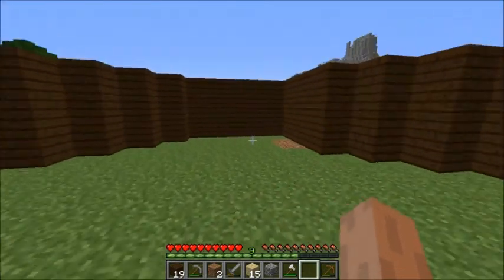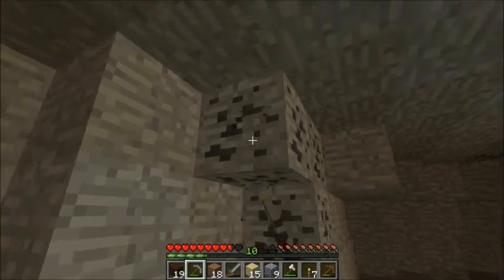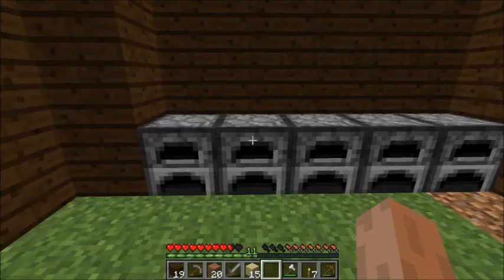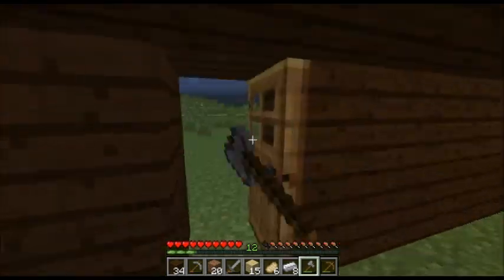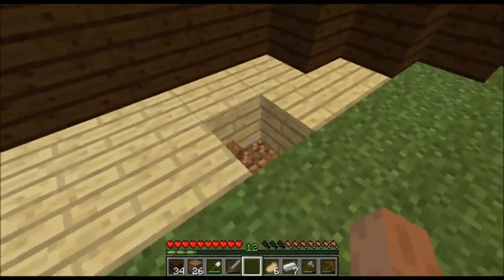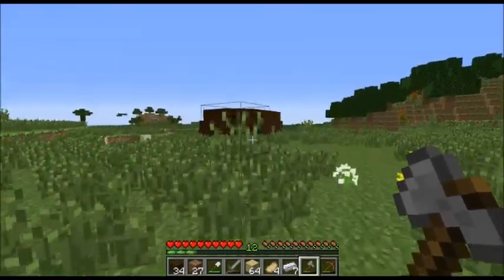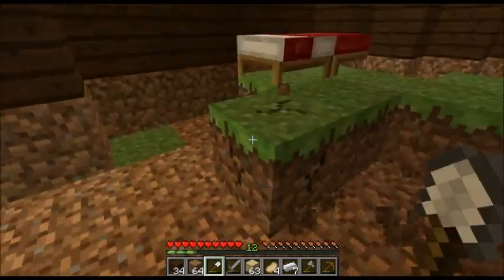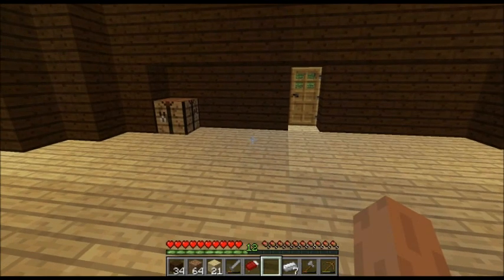Lets Play Vanilla Minecraft! CiincyyCraft Episode 3! House Improvements!